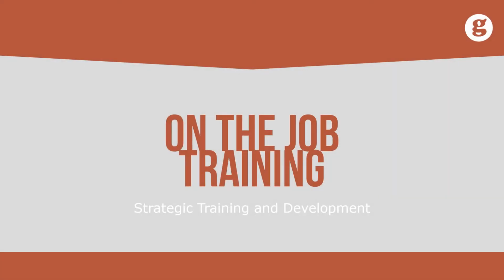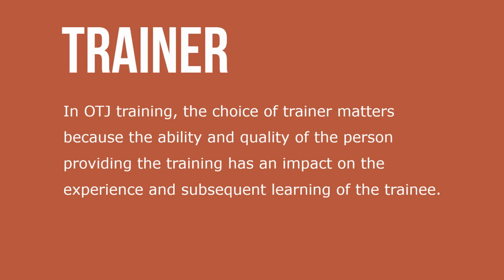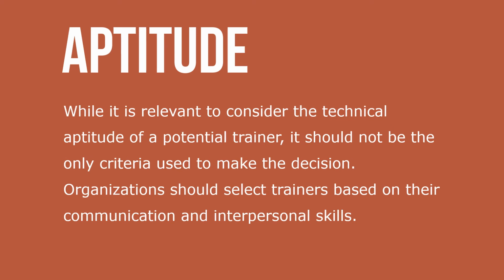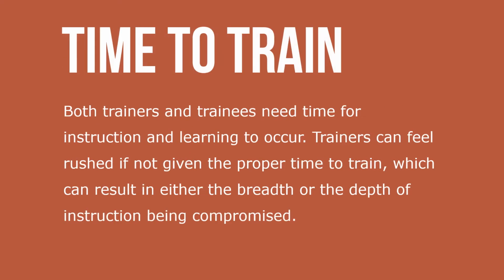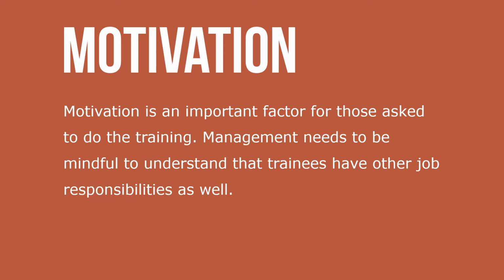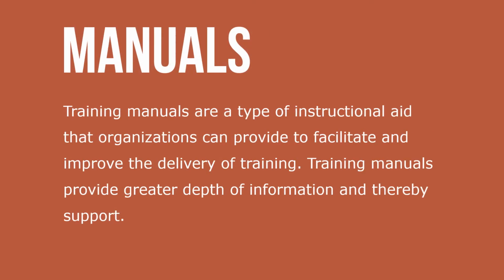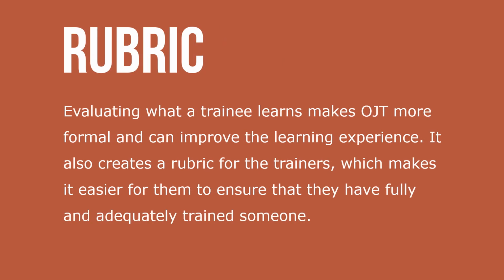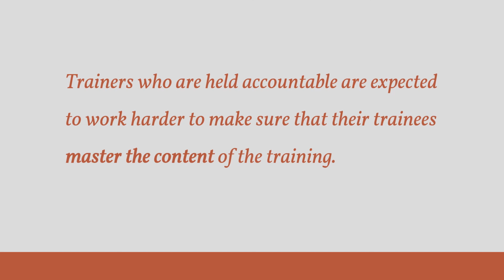On The Job Training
One of most common forms of training provided to individuals is on-the-job training, or OJT. OTJ is used frequently and has many benefits including the fidelity of the training and a low level of investment/costs. One potential disadvantage is the level of control/standardization. OJT falls along a wide spectrum of formality. Generally, formalized OJT produces better outcomes than more informal versions, but unfortunately, traditional OJT is relatively informal.

In OTJ training, the choice of trainer matters because the ability and quality of the person providing the training has an impact on the experience and subsequent learning of the trainee. Informally, a trainer can be selected to provide OJT by being the only person available, the best worker, and/or the employee’s supervisor. The most simplistic choice of trainer is the person who, at the moment, has the time to provide the training. But just because people have free time does not mean that they are good workers, much less that they would make good trainers.

While it is relevant to consider the technical aptitude of a potential trainer, it should not be the only criteria used to make the decision. Organizations should select trainers based on their communication and interpersonal skills. Providing the trainer with support is important. Among the ways that management can support OJT are to provide adequate time for training, to train trainers, and to reward them. Both trainers and trainees need time for instruction and learning to occur. Trainers can feel rushed if not given the proper time to train, which can result in either the breadth or the depth of instruction being compromised.

In addition to allowing trainers the time to provide OJT, organizations should consider improving the skill sets of those they ask to train others. Training the trainer is an important function that can improve the effectiveness of OJT. Motivation is an important factor for those asked to do the training. Management needs to be mindful to understand that trainees have other job responsibilities as well. In OJT, design encompasses a range of activities. At a minimum, design could just mean developing a checklist of what a trainer is supposed to teach someone.